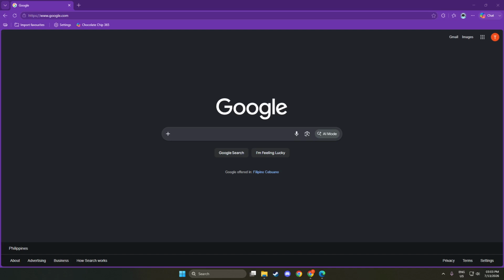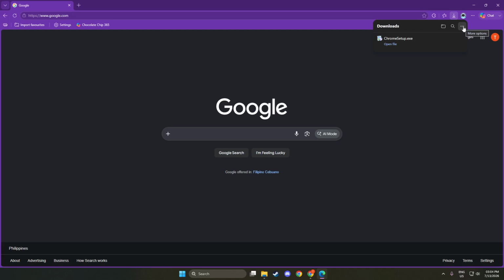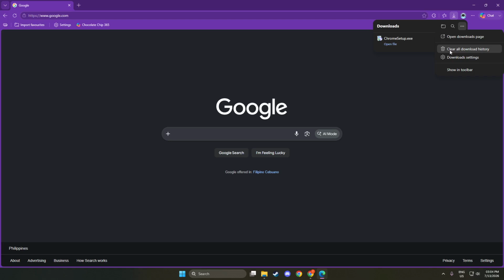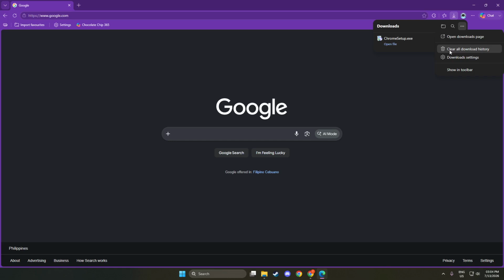How to Clear Downloads in Microsoft Edge [2026 Full Guide]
How to Clear Downloads in Microsoft Edge

Are you looking to tidy up your Microsoft Edge browser? In this video, we’ll guide you through the simple process of clearing your downloads in just a few easy steps! First, we’ll open Microsoft Edge and familiarize ourselves with its layout. Then, we’ll show you how to access the Downloads panel using the handy Ctrl + J shortcut. Once you see all your downloaded files in one place, we’ll take you through the process of removing unnecessary items, including clearing your entire download history. Not only will this help you declutter your downloads, but it will also enhance your overall browsing experience! By following our straightforward instructions, you can keep your browser running smoothly and preserve valuable storage space. Whether you’re new to Edge or just looking to refresh your skills, this video is perfect for you. So, grab your laptop, and let’s dive into the world of efficient browsing!

Microsoft Edge, clear downloads, downloads panel, web browser tips, computer maintenance, optimize browser, declutter downloads, tech tutorial, browsing experience, download history, Edge shortcut, manage downloads, clear history, digital organization, improve performance